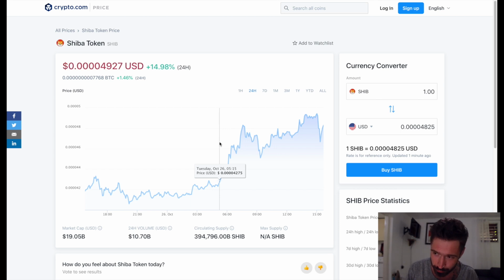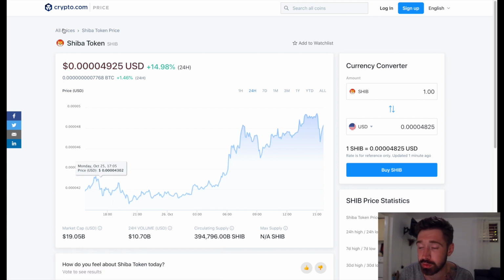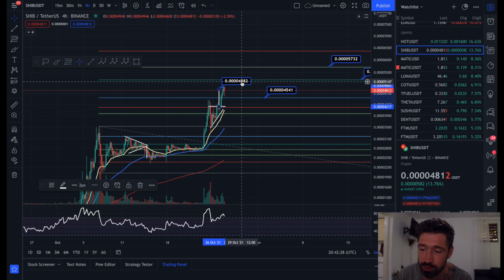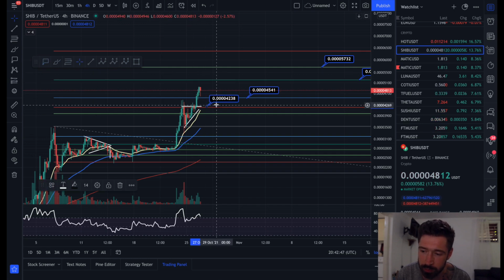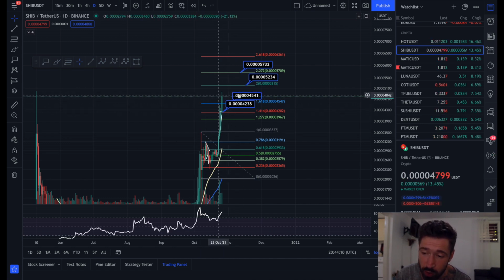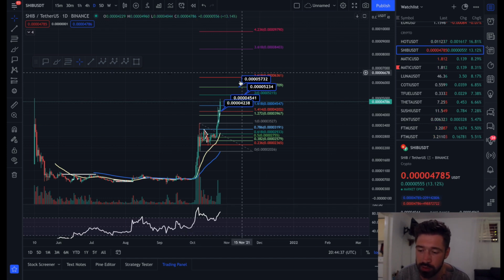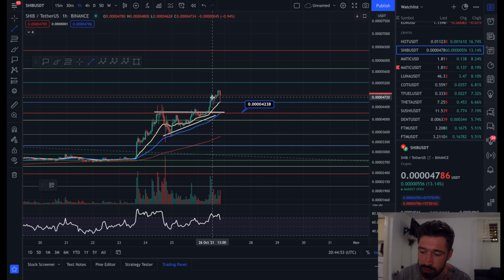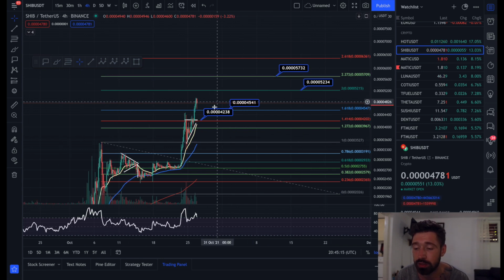SHIBA INU PRICE PREDICTION 2021💎 SHIBA COIN HITS OUR PRICE TARGET PERFECTLY! - HERE'S WHAT'S NEXT!👑